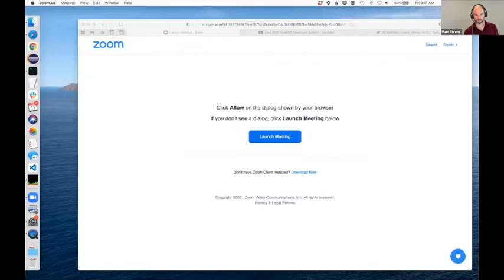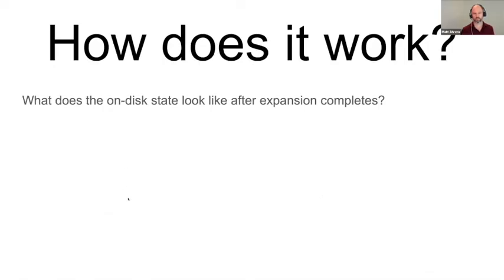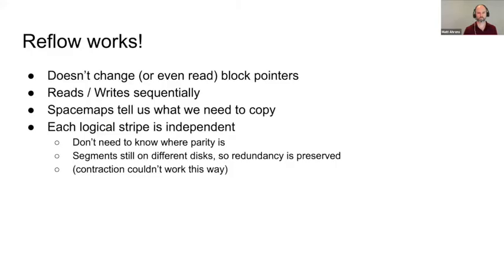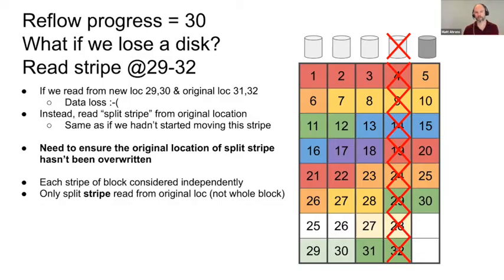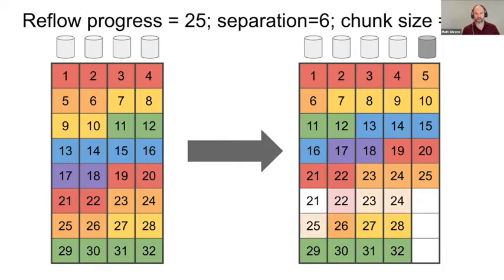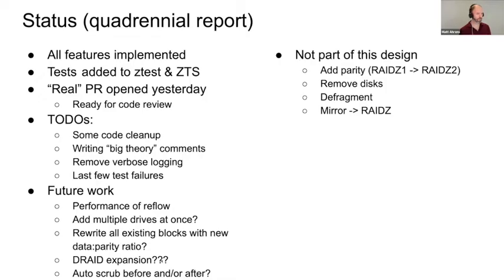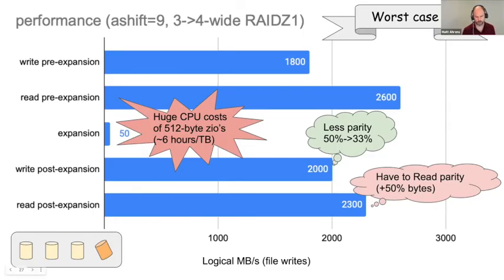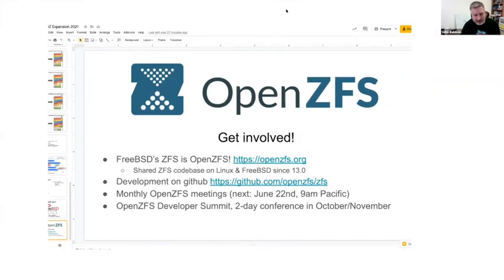June 2021 FreeBSD Developer Summit: Raid-Z Expansion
Matt Ahrens takes you through the latest developments in the FreeBSD Foundation sponsored Raid-Z Expansion project.